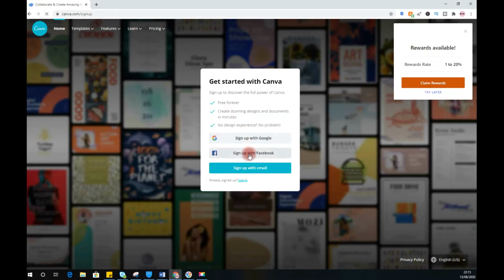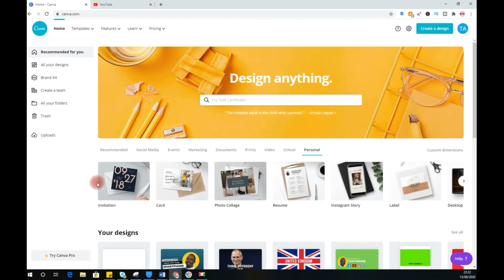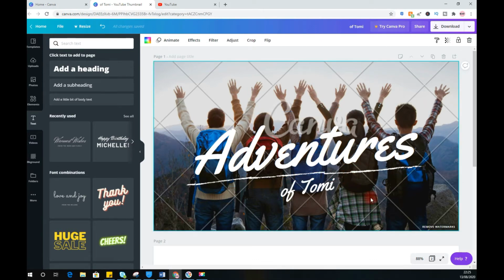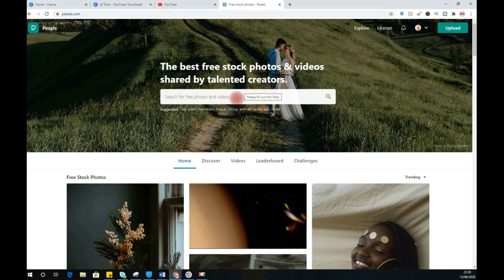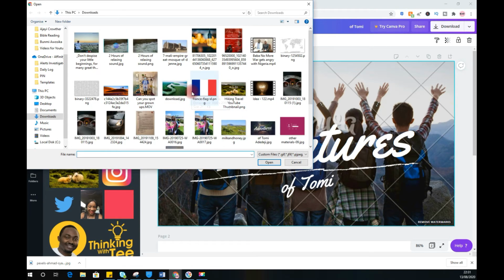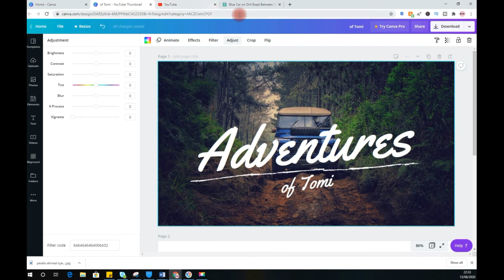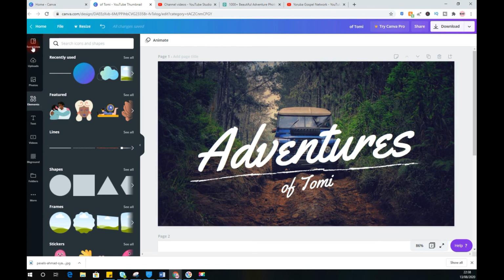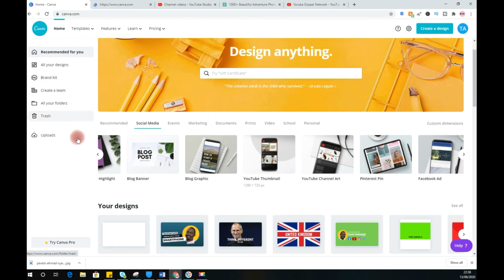How to Create Stunning YouTube Thumbnails with Canva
In this video, you will learn how to create stunning graphic designs using Canva and where you can get free images or footage for your videos. Perhaps after this, you will consider firing your paid graphics designer!